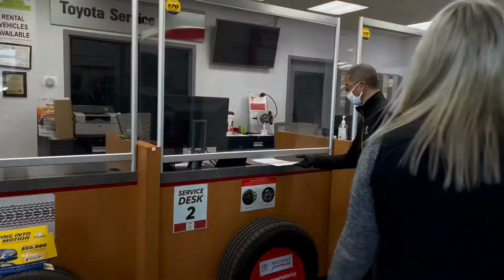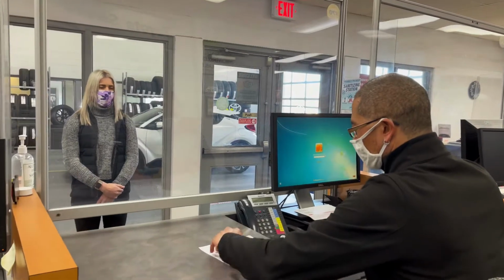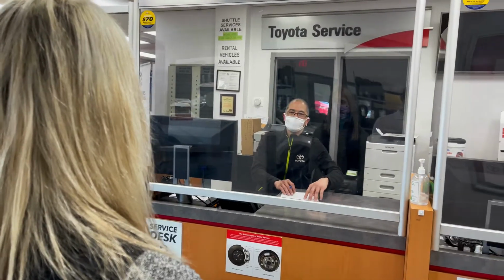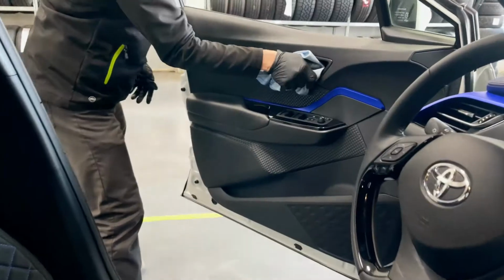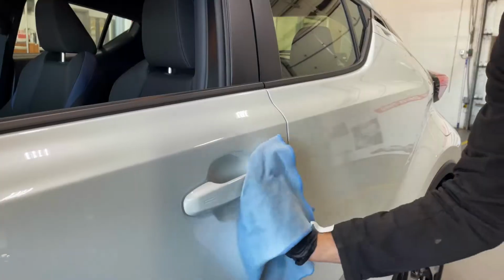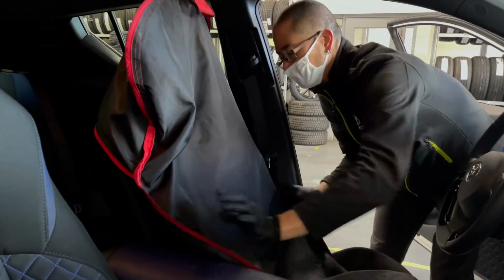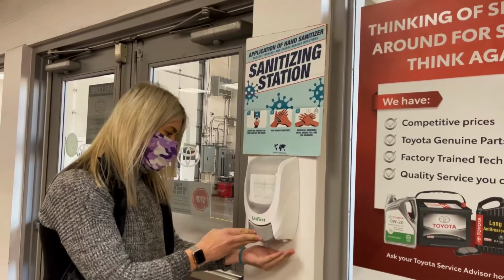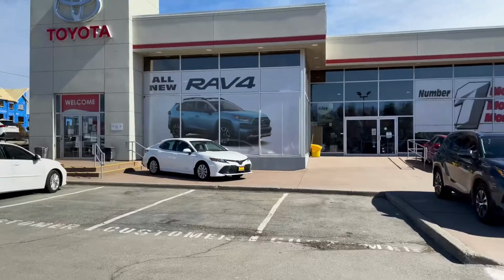Our COVID Response for Service | Whitby Toyota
With respect to the COVID-19 pandemic, we have been focused on the health and safety of our customers, employees and community. With this focus paramount, we’d like to ensure that you are aware of the precautionary measures we are taking at WHITBY TOYOTA.

At Whitby Toyota, we have greatly increased our usage and availability of hand sanitizer and disinfectant wipes all over our dealership. We’ve increased our cleaning and disinfecting in the dealership by frequently disinfecting the often touched surfaces like counter tops, door handles, railings, credit machines and washroom taps. In addition, each service vehicle is thoroughly wiped down and disinfected before and after your service experience.

 Service & Parts Department
    Monday - Thursday: 8:00 AM - 6:00 PM

 Sales Department:
    Monday - Thursday: 9:00 AM - 8:00 PM
    Sunday: Closed

1025 Dundas St W
Whitby, ON
L1P 1Z1